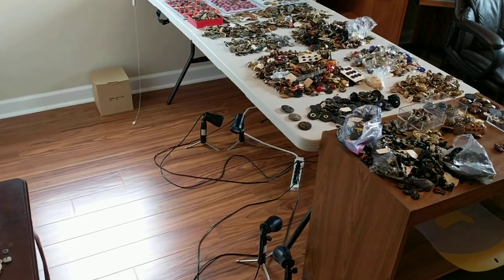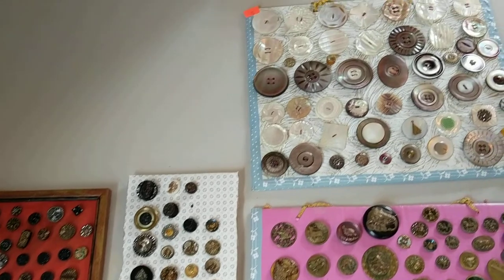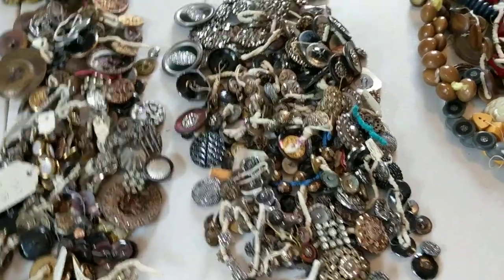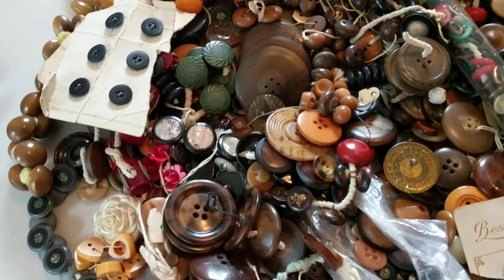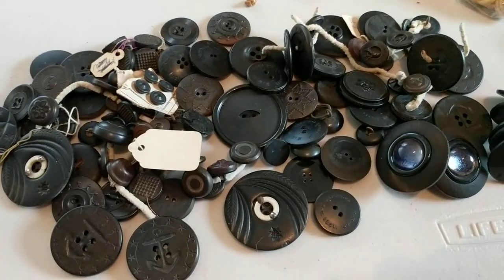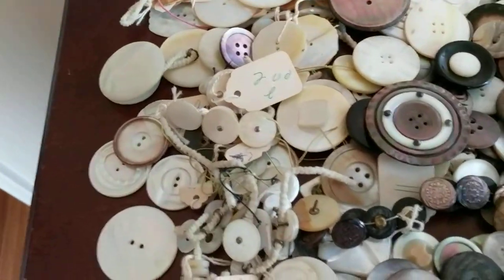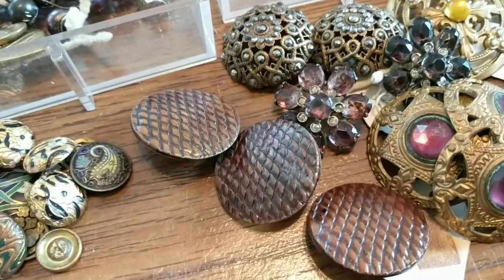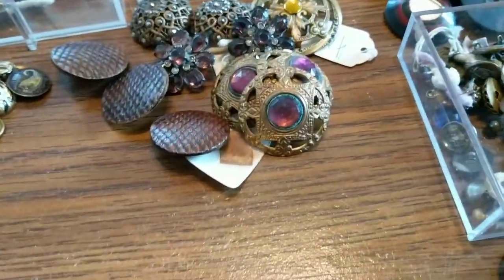BUTTONS!!! HUGE Haul Video - Antique Buttons from Around the World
Buttons buttons buttons, take a shot every time I say buttons!  Huge haul from a local auction, going to start listing them for sale. A week ago I could not have told you the first thing about buttons.  I'm learning as I go!

The video quality on this is iffy in spots. Especially the end. My phone was acting up. Thanks for taking me as I am. 😘